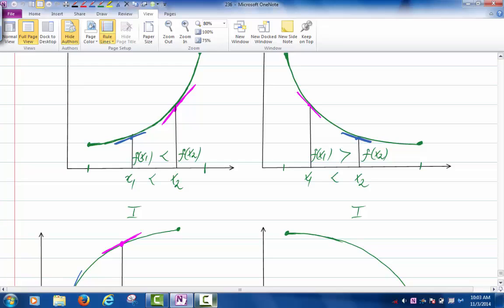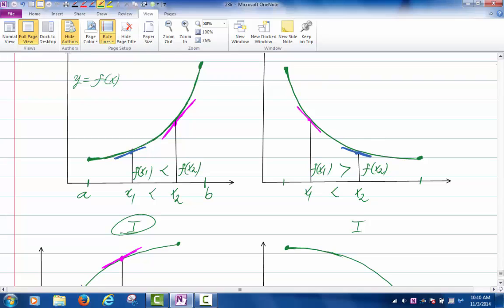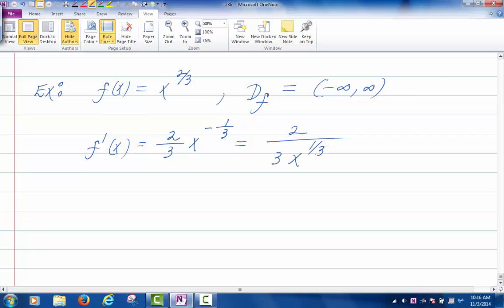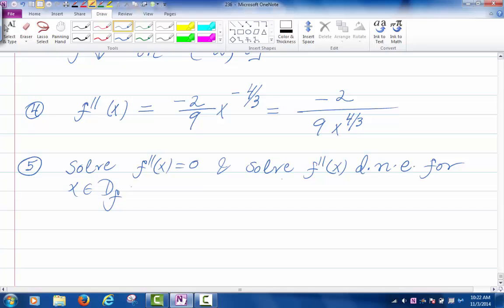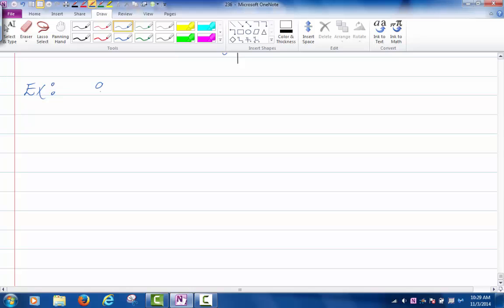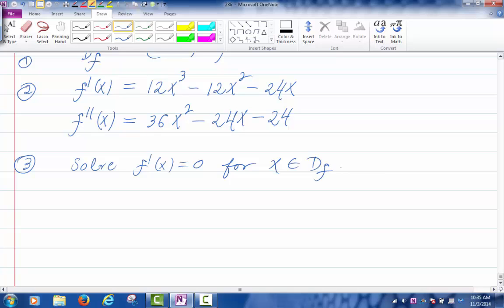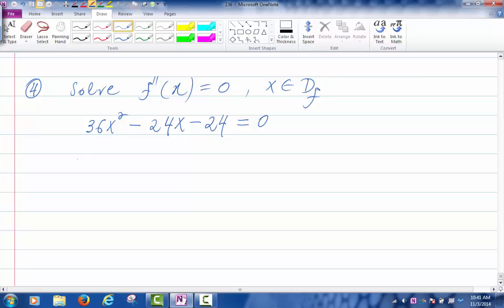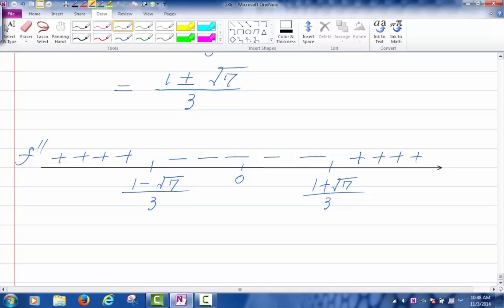Calc1Fall2014Lecture33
Calculus: Increasing, decreasing, concavity